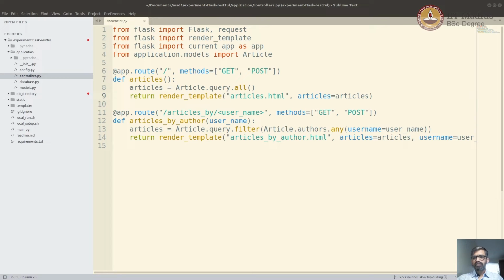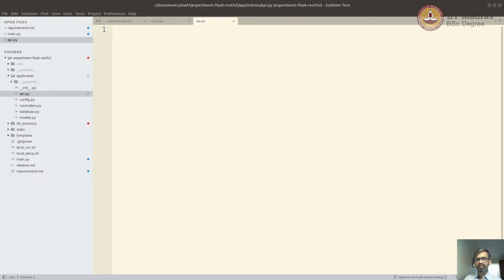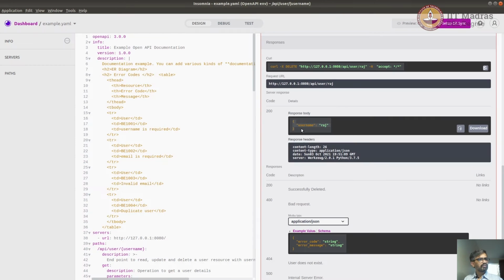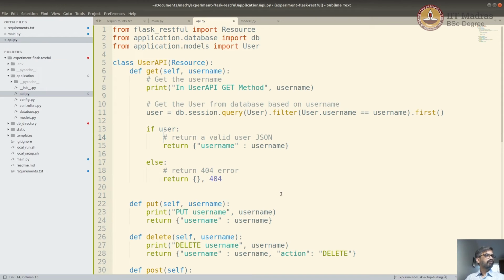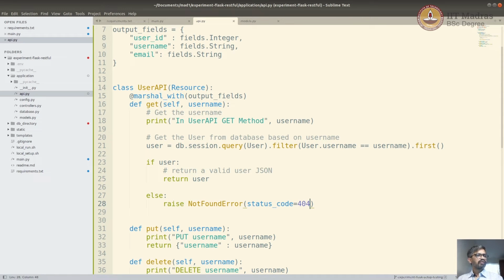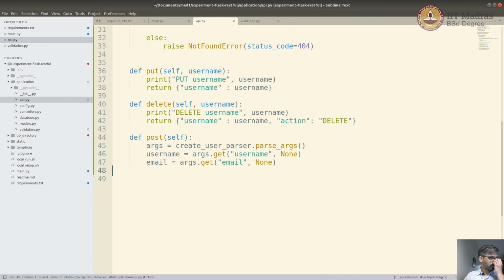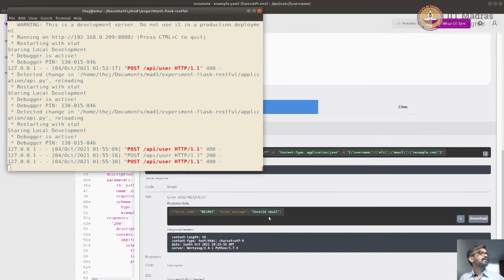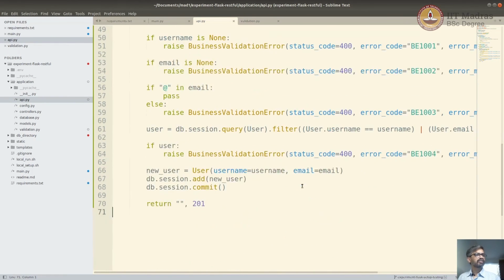6.8 : Introduction to Flask-RESTful - I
Welcome to Screencast 6.2 of the course "Modern Application Development I" by Profs. Thejesh G N and Nitin Chandrachoodan.

Video Overview
In this screencast, you will learn how to build a simple RESTful API using Flask and SQLAlchemy. We begin with an OpenAPI documentation and implement CRUD operations for a User model. The session covers setting up Flask RESTful, defining API resources, handling requests, and interacting with the database using SQLAlchemy. You will also learn how to return data in a structured JSON format using marshalling, along with proper error handling and validation. By the end, you will have a working RESTful API endpoint built using Python and Flask.